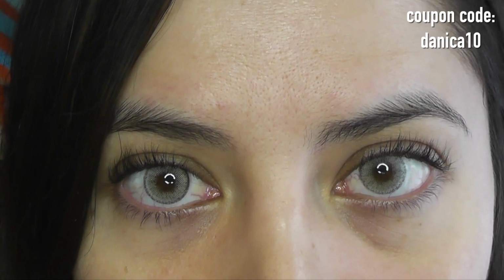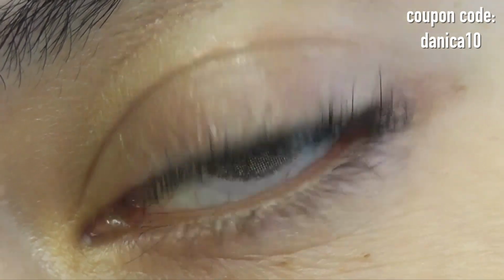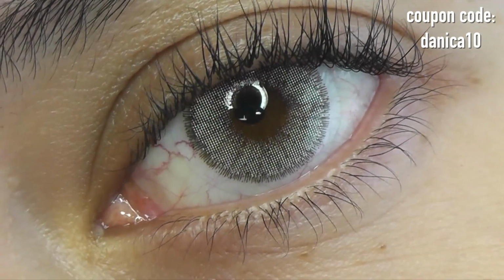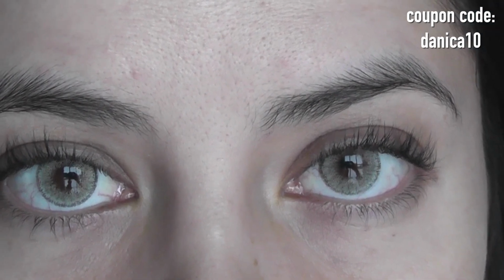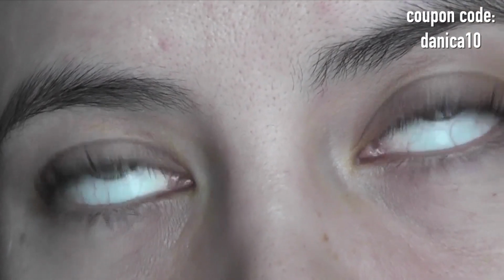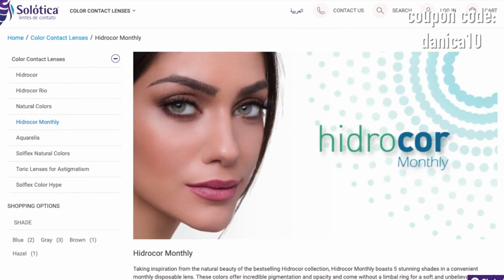Solotica Natural Colors Cristal Review 2020 (CLOSE UP)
SOLOTICA NATURAL COLORS CRISTAL REVIEW 2020 \\ I have FINALLY gotten a hold of some of the Solotica Natural Colors, and I will be posting up the review and comparisons during the next few months. Our first color is the gorgeous grey toned Cristal. This lense will suit those with cool toned, fair, or very dark skin tones the best. It is a pretty muted gray, with hints of white and black mixed in as well. As with all Solotica Natural colors, it ends off with a soft black limbal ring.

*THE BEST WAY TO GET A HOLD OF ME IS THROUGH EMAIL*

**Note**

lyrascotchz